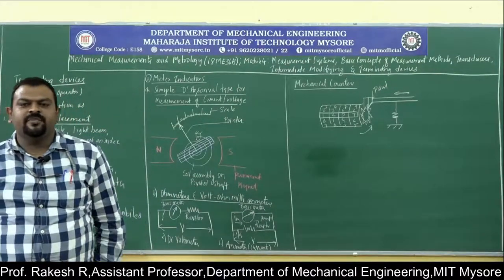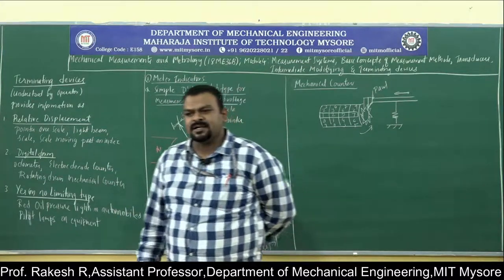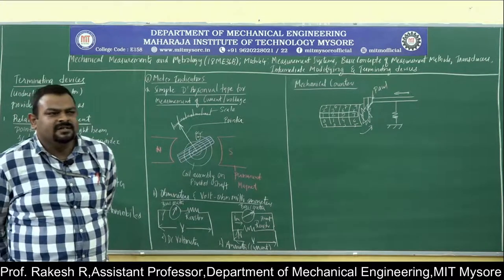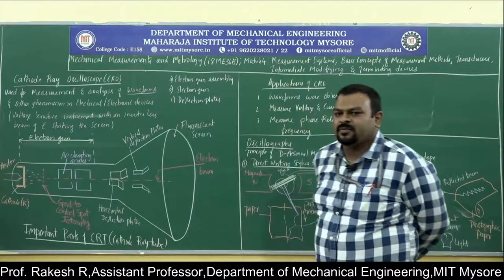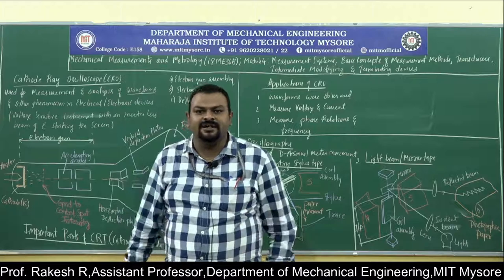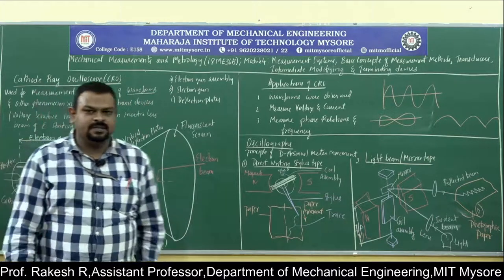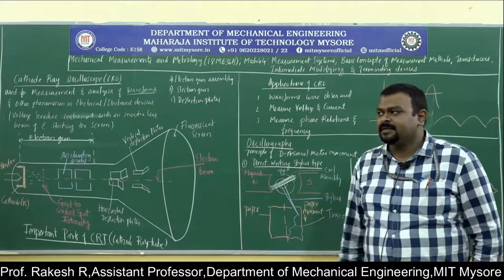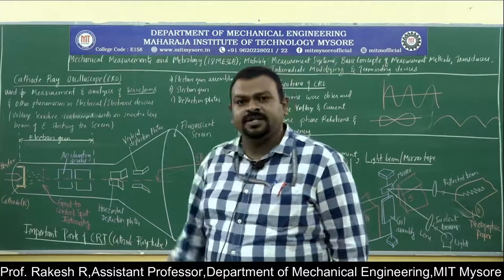3rd/4th sem-MMM-18ME36B/46B-Module 4- Session 6